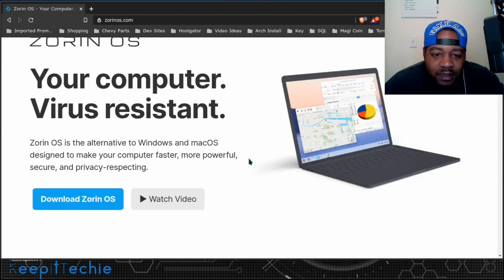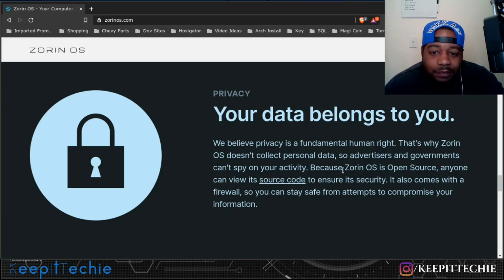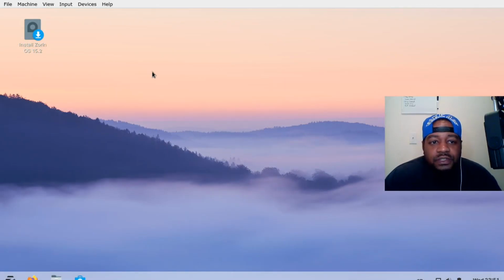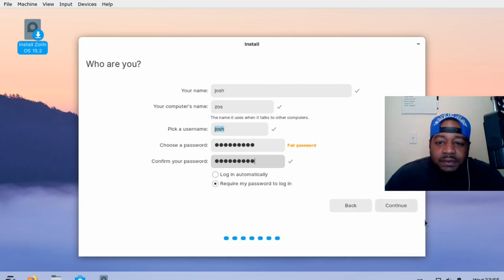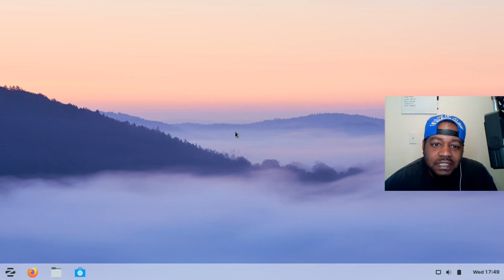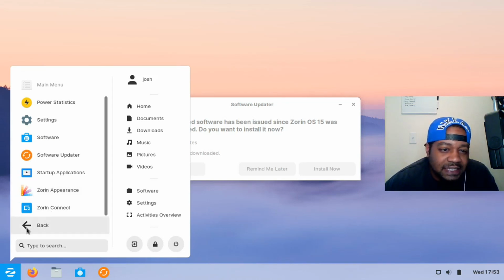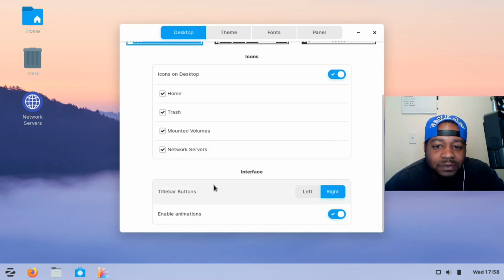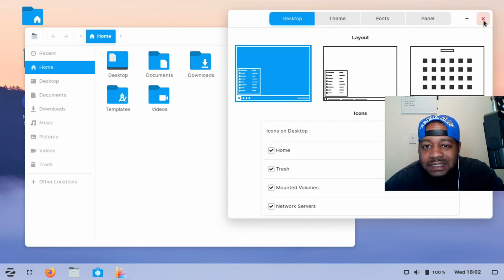Zorin OS 15 | The Ultimate Beginner Linux Distro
What's up Linux Community!!! I show Zorin which is an accessible, friendly, open-source Linux distribution and community. Starting in 2008, with its first release in 2009, Zorin OS is an impressive Linux distribution. With its Zorin OS 15 release, making the switch from Windows to Linux is nearly seamless. The desktops are nearly identical, minus the mountain of ads that Microsoft 10 forces down to the users on their OS.

Bitcoin Address:
bc1qgxzq9ck5nhud8ekmpt46l9u5gn3ty5w9n6mmd4

Ethereum Address:
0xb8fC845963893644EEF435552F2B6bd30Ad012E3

XRP Address:
rKrUvWFT7hVtD5JCcCY9s2HFQZ5UHViLD

Litecoin Address:
LNfWvkcFVfKZXJV28dzU9g7FQ7FYtg5cFg

Dash Address
Xu4VgqCkN4d1JKfzdjMNdb63Mfup3Cmnqx

Zcash Address
t1fqyxF3pFtRDuz2Vprt4m5pXWa8rs97Swr